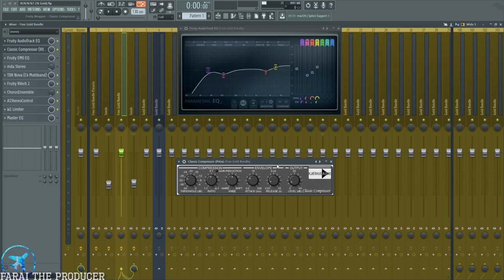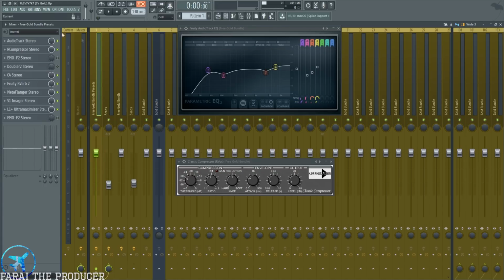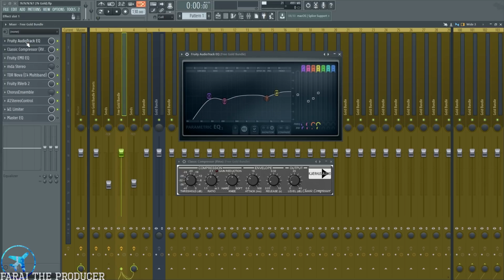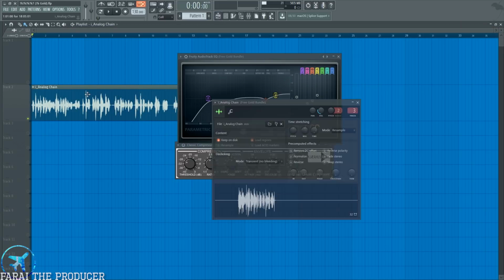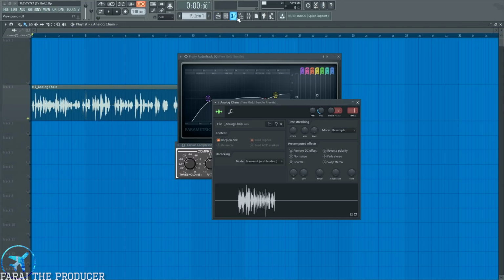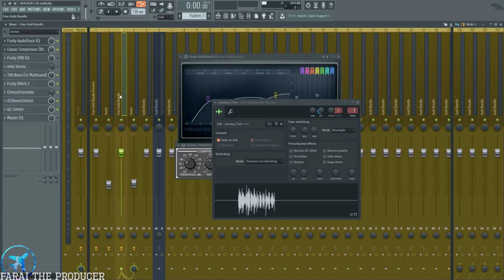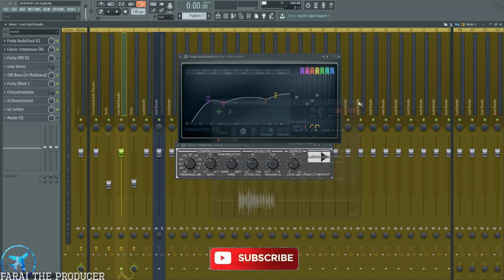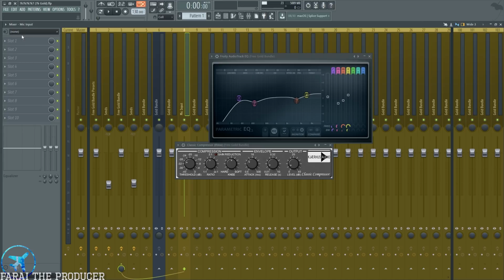Free Rap Vocal Presets for FL Studio (7k Gold Preset Pack)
Make sure to follow the ReadME file for instructions on what to do.

About these Presets?

They are a good starting point for quick setup and record scenarios, nothing super crazy, simple n sweet.. Bypass what you don't like and keep what sounds good.